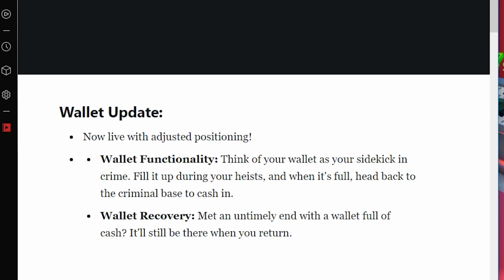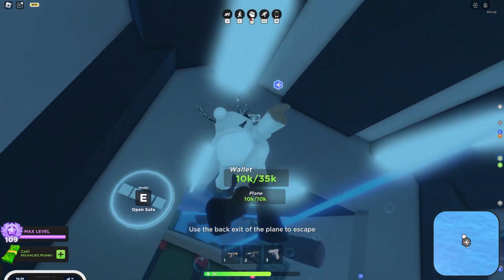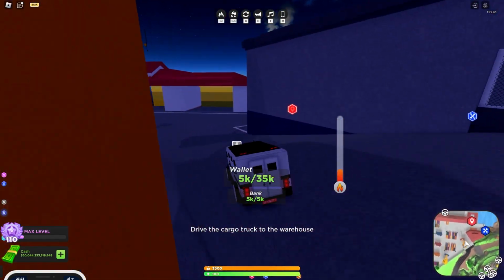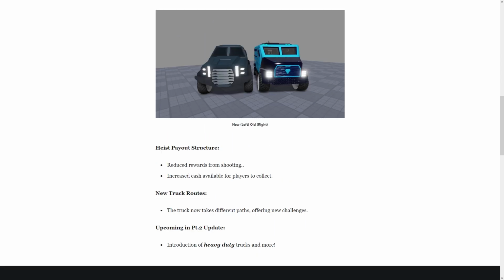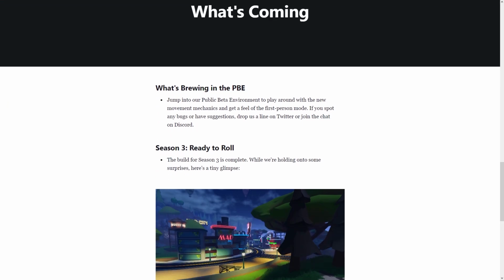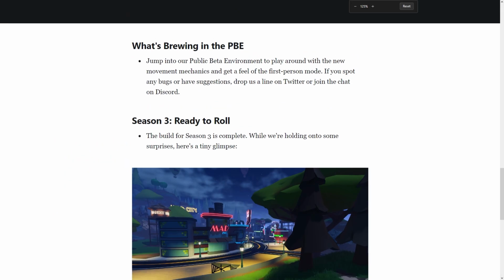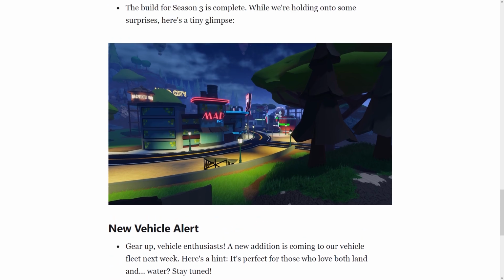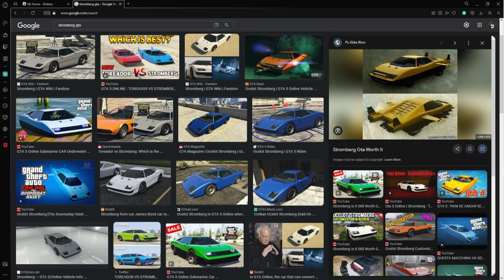SEASON 3 MAD CITY! NEW BLOG! SNEAK PEAKS!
✅ MEMBERS get to RECORD VIDEOS with TacticalFrosty